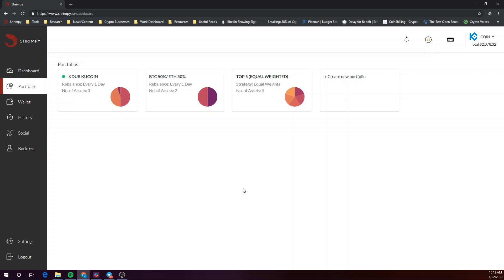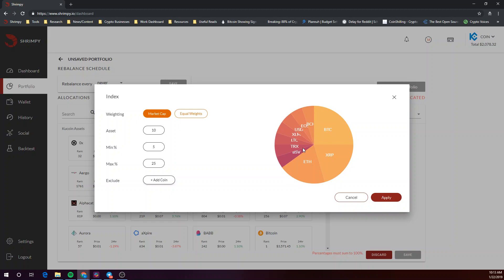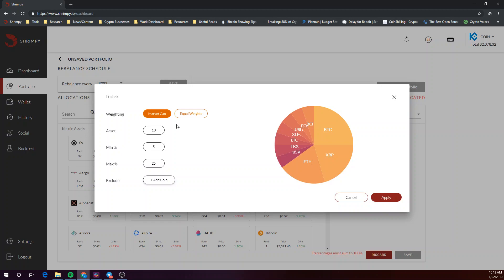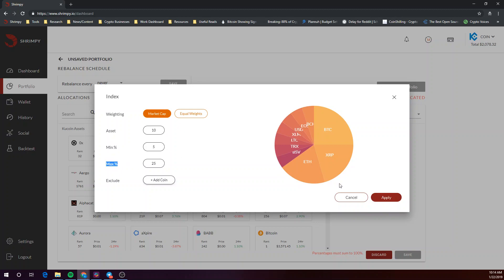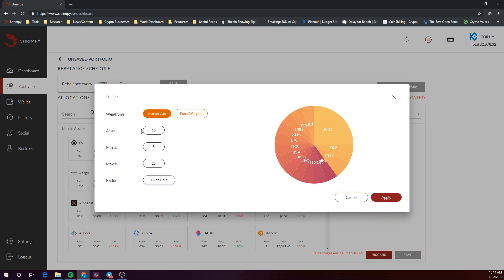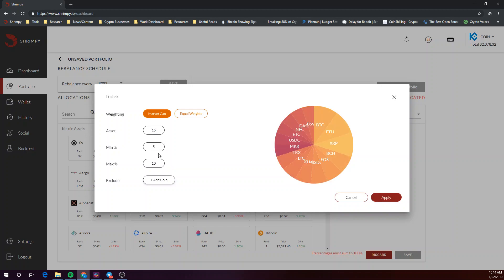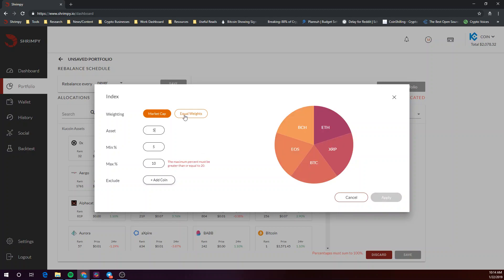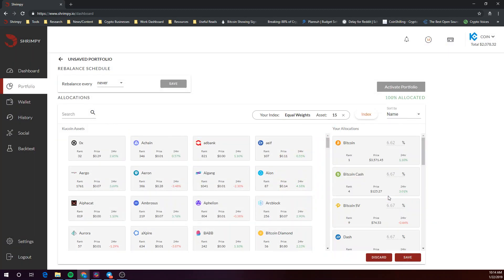Shrimpy: Create Your Custom Cryptocurrency Index Fund [Tutorial]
In this video, we will create our very own crypto index using the Shrimpy application.

Our flexible indexing tools are designed to simplify the portfolio management and allocation process for everyone. With a few clicks, you will be able to allocate and maintain your own index fund which requires zero maintenance.